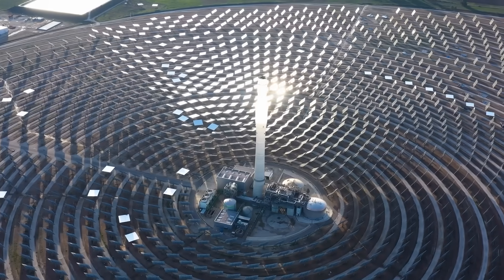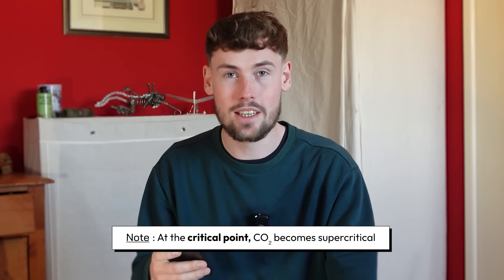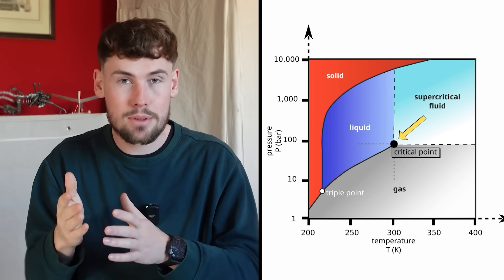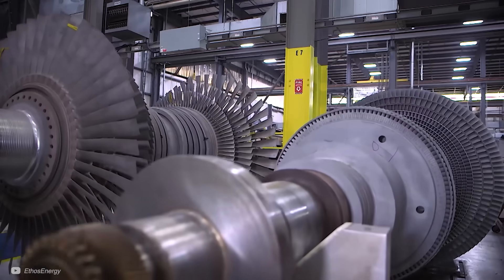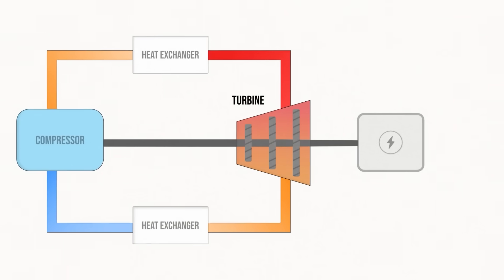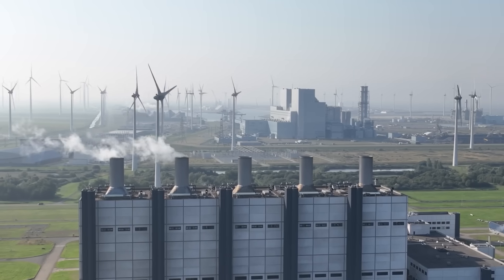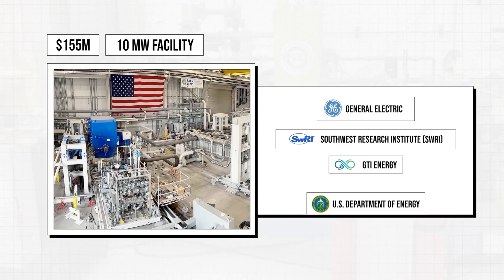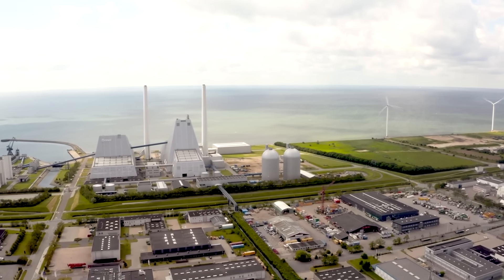How Ultra-Efficient CO2 Turbines Are The Future of Energy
and start operating your projects more efficiently!

Steam turbines have dominated the world of electricity generation for over 100 years now, but engineers across the world have been working on something new, using CO2 instead of steam. Specifically it uses supercritical CO2, which is what makes these turbines more efficient and more powerful. This video looks at how they are doing it.

Chapters:
00:00 Intro
01:26 What is sCO2?
03:53 sCO2 Turbine Design
06:55 Turbine Efficiency
10:32 Real World Limitations
11:39 Current Projects